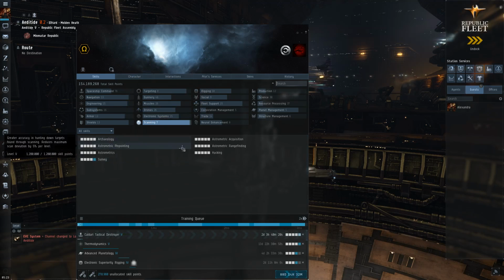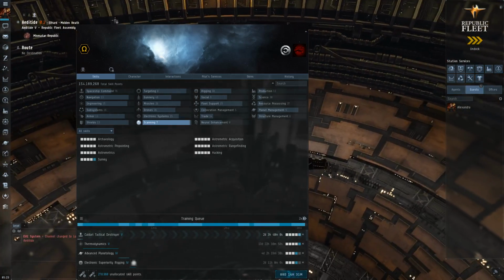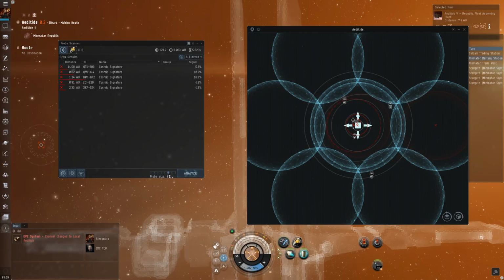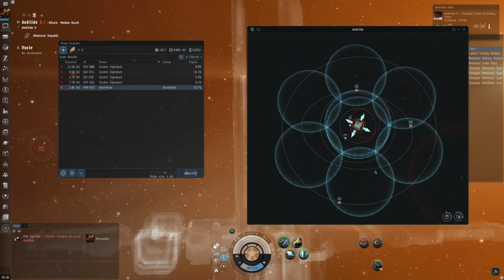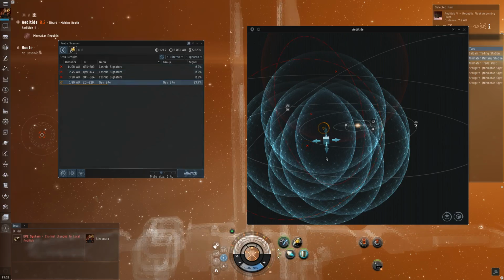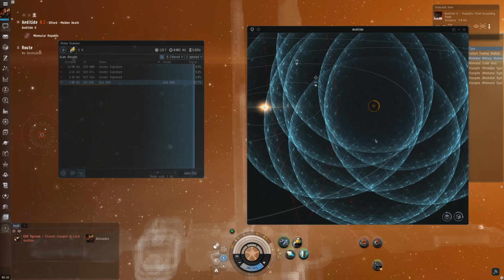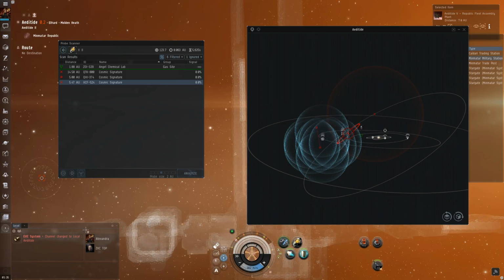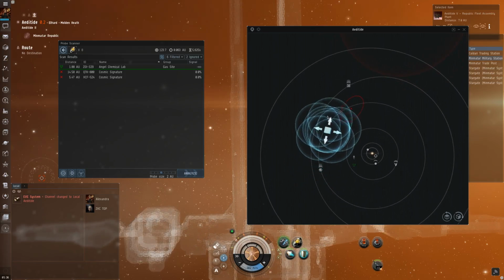EVE Online Low Sec Part 2: First Steps & Exploration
So, you took your brave pills and you want to come out. How should you start and where to set up shop? Watch and see.